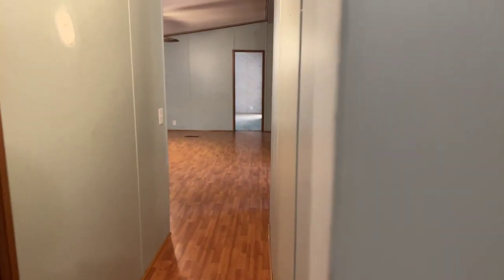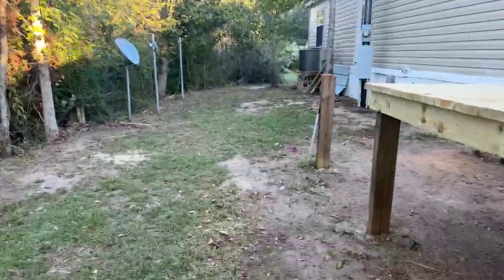20438 Highway 25 Franklinton, LA 70438 | Virtual walk-through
Wonderful 4 bedroom/2 full baths home. It sits on almost an acre of beautiful land. There is a large Acadian style front porch to sit back & relax in this peaceful country setting. 4th bedroom is HUGE with a big closet that can even be a separate nursery or office.